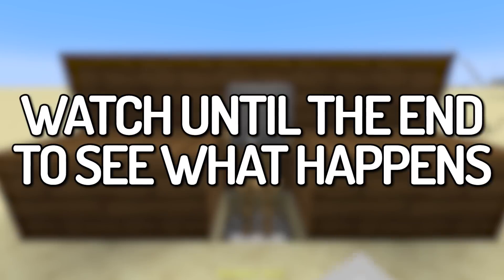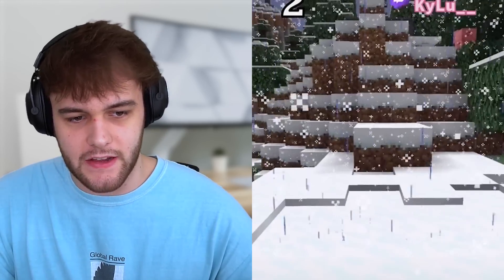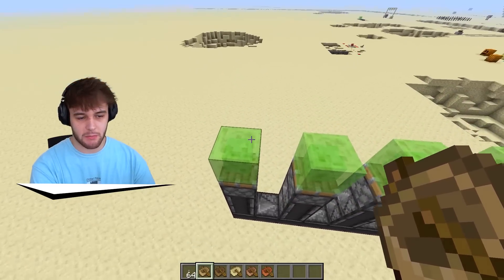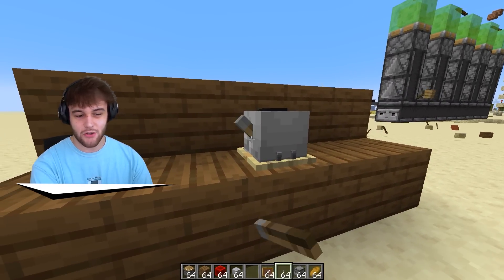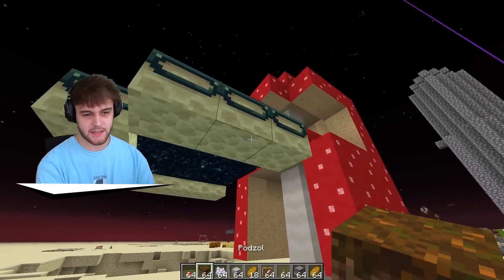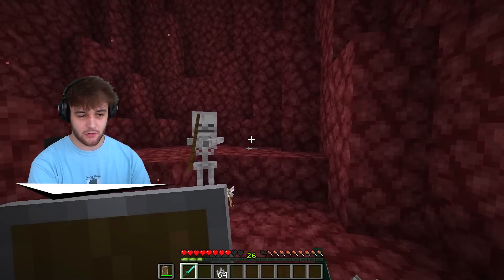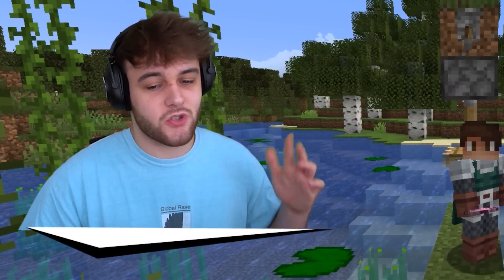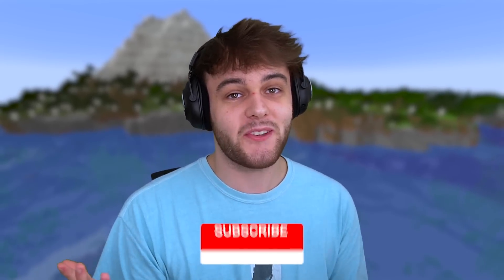9 *NEW* TIKTOK MINECRAFT 1.17 HACKS that ACTUALLY WORK!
In this video @Henwy tests out 9 brand new 1.17 Minecraft TikTok Hacks and see if they really work or if they are just fake!